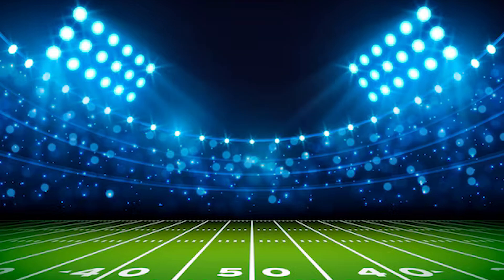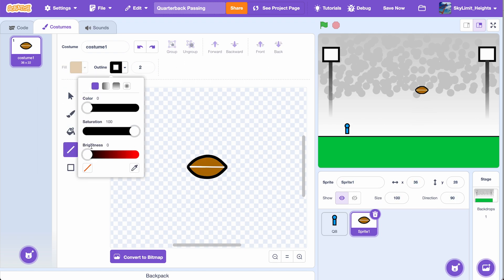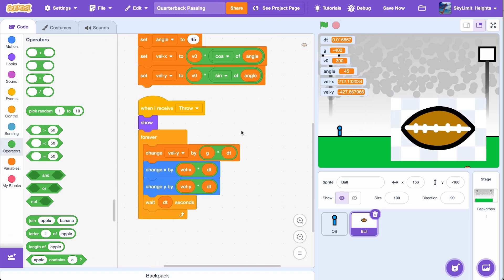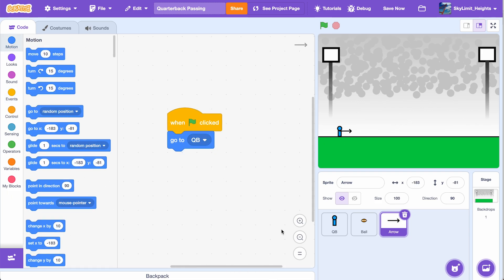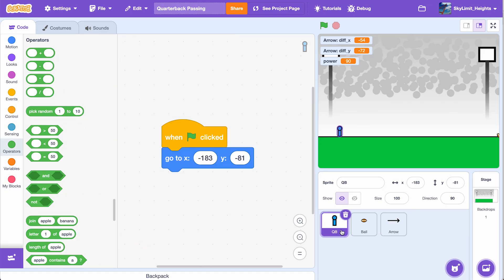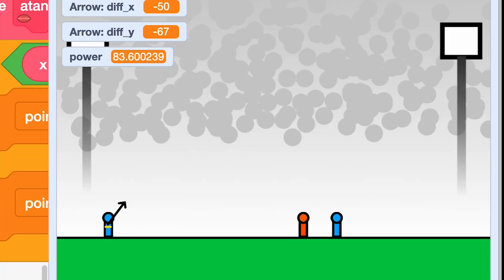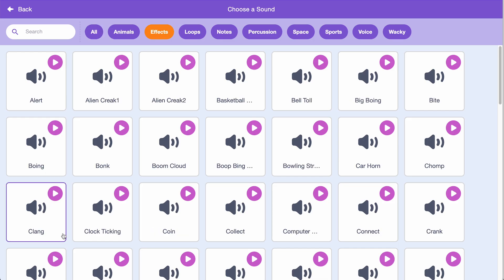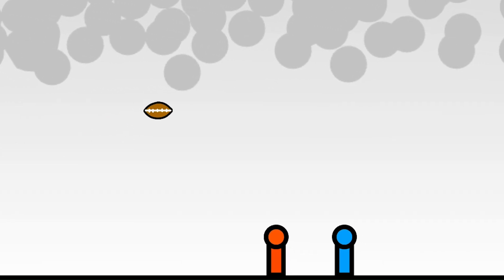I Created Mini Football in Scratch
IT’S SUPERBOWL SEASON EVERYBODY!! In honor of this momentous sporting event, we’re creating a 2D Mini Football game, where you can get a taste of what it’s like to be a quarterback on the football field. Don’t fumble the play!

Timestamps:
0:00 Intro
0:54 Setting the scene
1:47 Ball trajectory
3:53 Player control
5:26 AI bots
7:11 Visual effects
7:44 Randomization
8:15 Rusher
8:40 Auto-jump
8:52 Sound effects
9:04 Gameplay
10:47 Outro